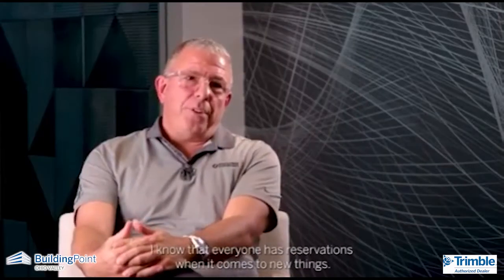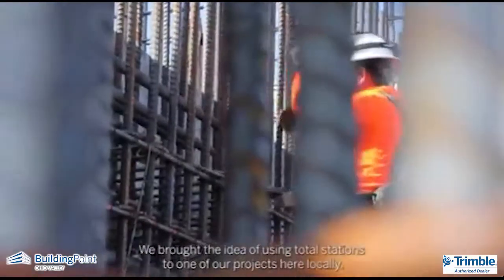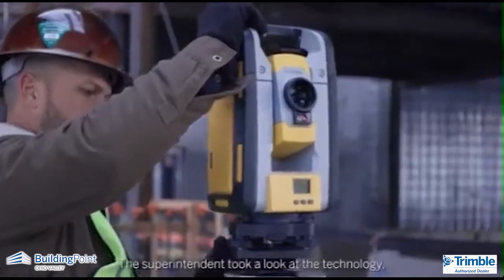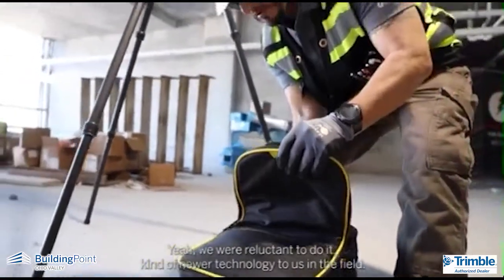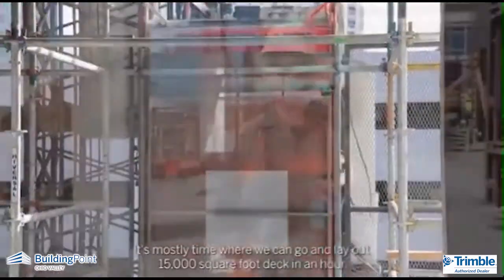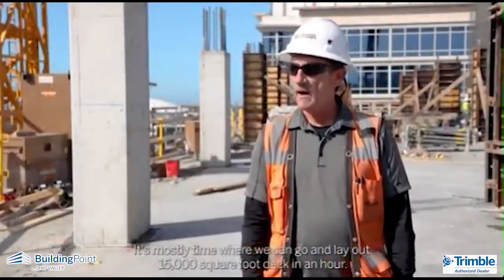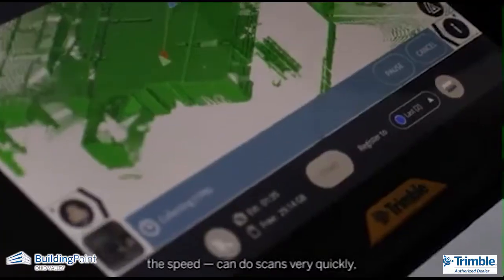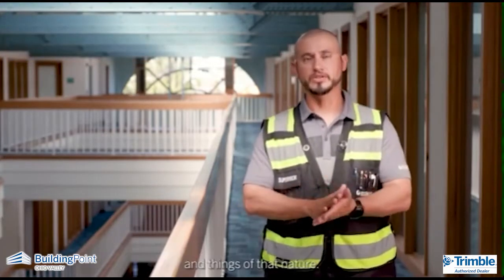Why Use a Robotic Total Station for Construction Layout?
Realize the Benefits of Modern Construction Layout with a Trimble RTS Robotic TotalStation & More Build Solutions from BuildingPoint Ohio Valley!